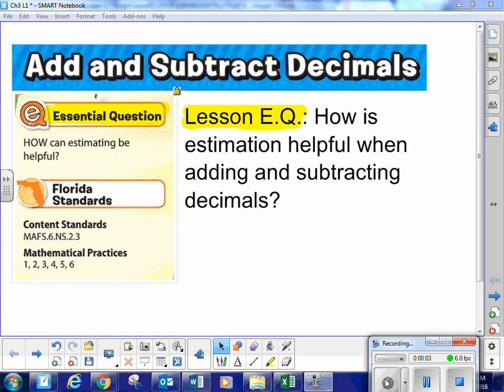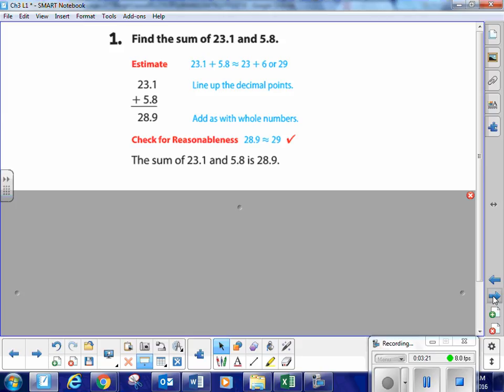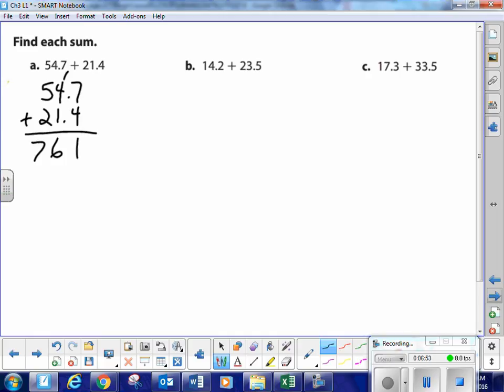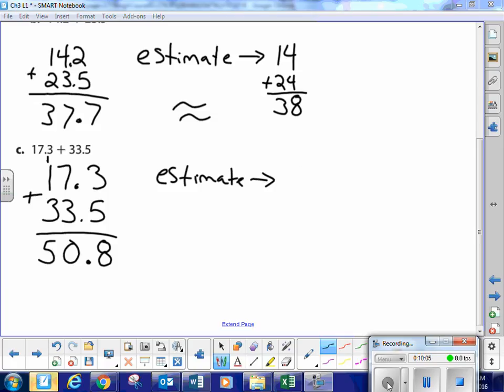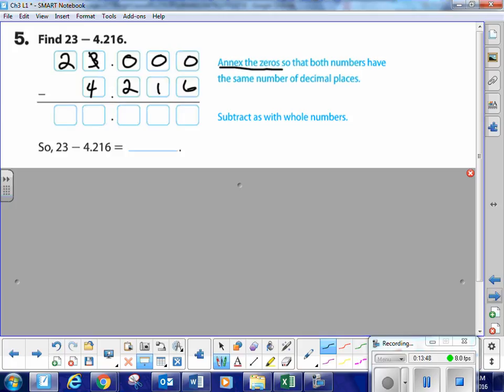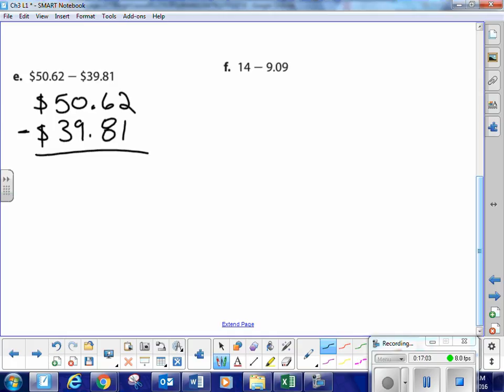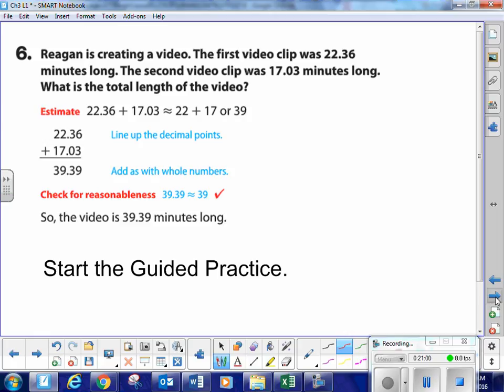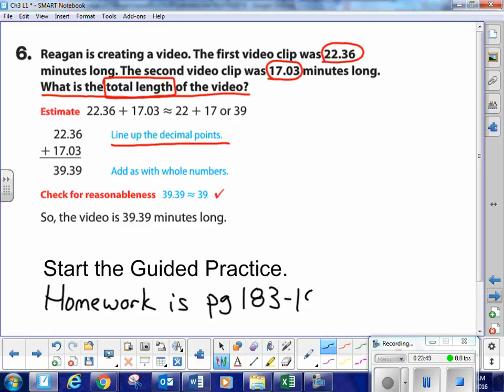Ch3L1 Rec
Add and Subtract Deciamls